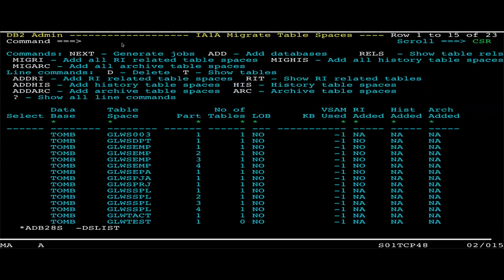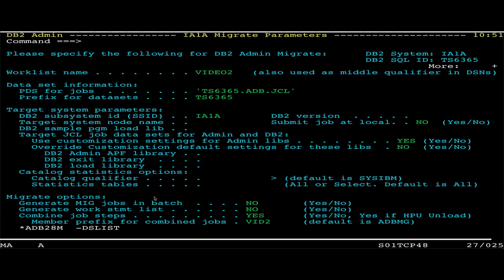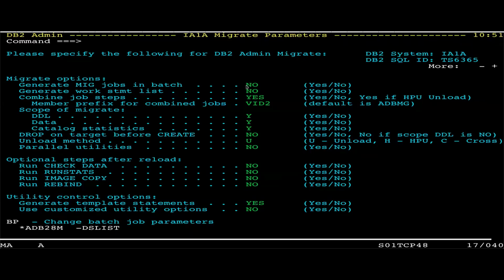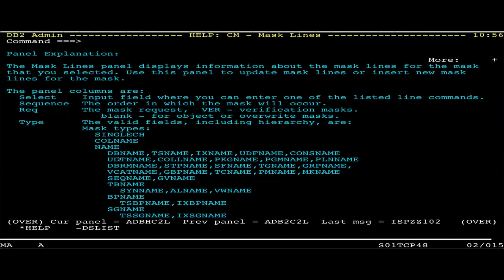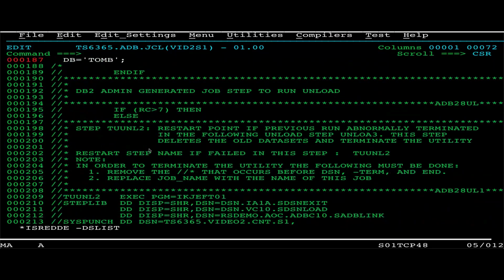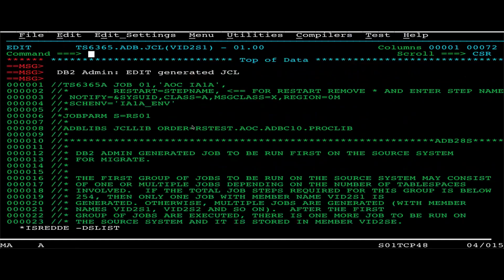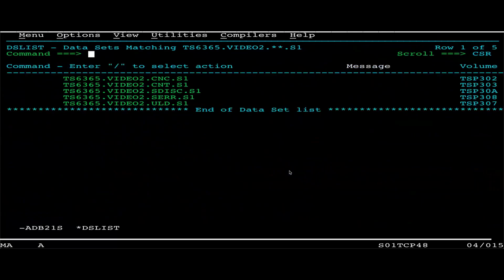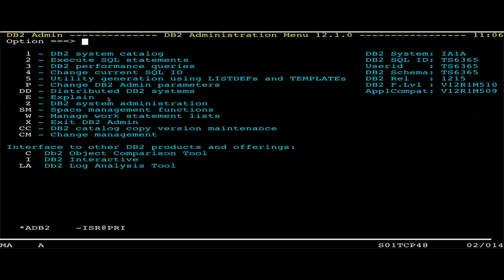Db2 Admin Tool Training Video 3 : Migrate function